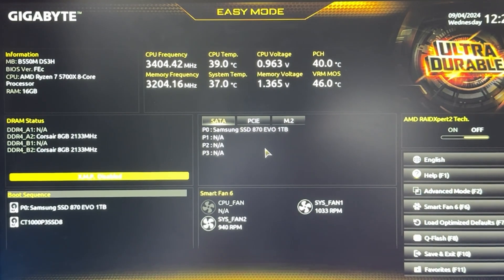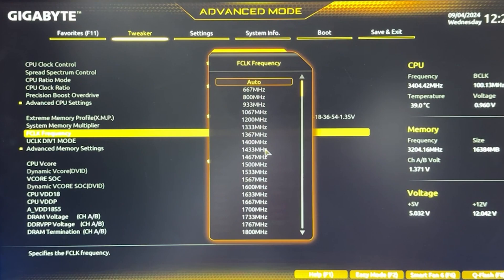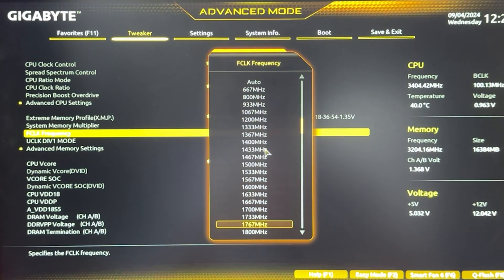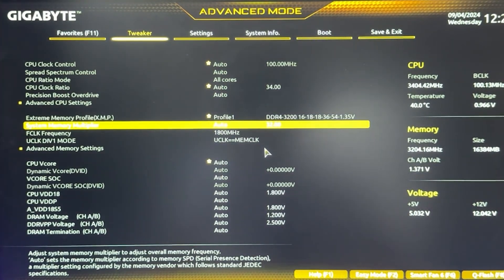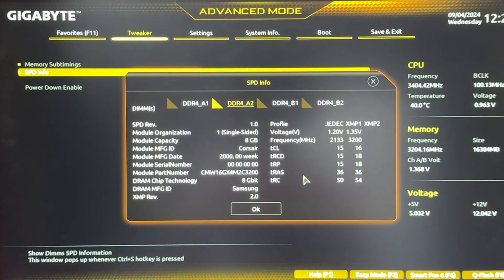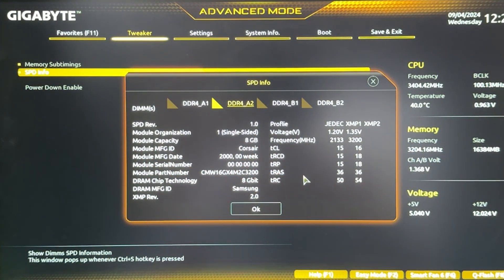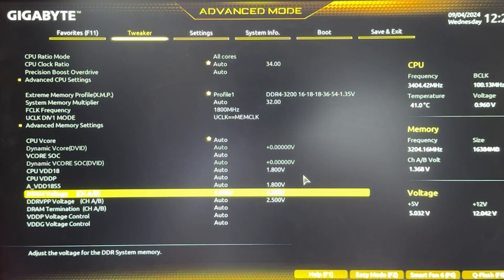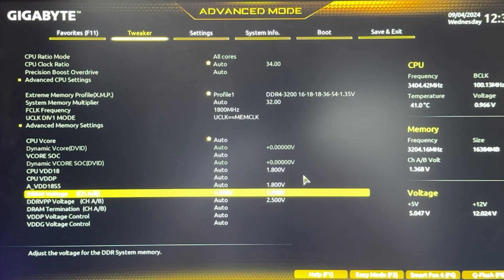Overclock your RAM on AM4 for more FPS! - Ryzen DDR4 Tutorial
Ryzen CPUs gain a LOT of performance from RAM tuning, so here's a simple guide on how to set your RAM & CPU memory controller properly!

Here are also a few RAM timings which you can copy, they're the one I refer to in the video but I preferred to put them in writing instead of an image overlay:

For Samsung B-Die, Micron rev. E/B or Hynix CJR/DJR:
CL 16
RCD 20 (16 or 17 on B-die)
RP 20 (Same as RCD on B-die)
RAS=CL+RCD
RC=RAS+RP
RRDS/RRDL/FAW 6/8/24, 5/7/20 or 4/6/16
WR/RTP 16/8
WTRS/WTRL 4/12
RFC 600 (Micron), 560 (Hynix), 320 (Samsung B-Die)
RDRDSCL 4
WRWRSCL 4
CWL=CL
RDWR=RCD x 2 (+1 or 2 on dual rank)
WRRD 1 on SR, 3 on DR

For Samsung D-Die or Hynix AJR/MJR:
CL 18
RCD 22
RP 22
RAS=CL+RCD (+4 on Samsung D)
RC=RAS+RP
RRDS/RRDL/FAW 6/8/24
WR/RTP 16/8
WTRS/WTRL 4/12
RFC 640 (Samsung D/Hynix MJR), 600 (Hynix AJR)
RDRDSCL 4
WRWRSCL 4
CWL=CL

This is my choice of thermal paste:

Here's the electric screwdriver I use for every PC I build:

This is the small compressor I recommend to clean PCs: